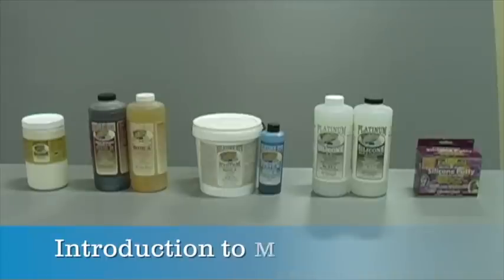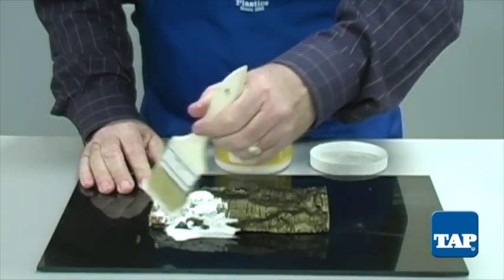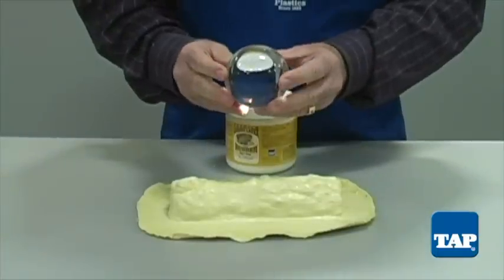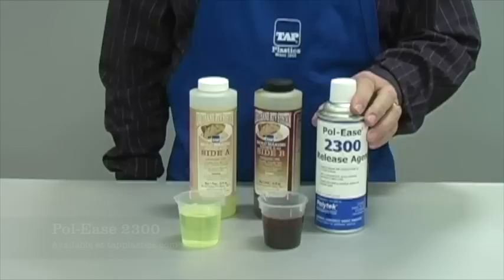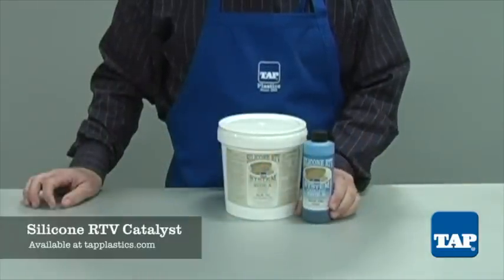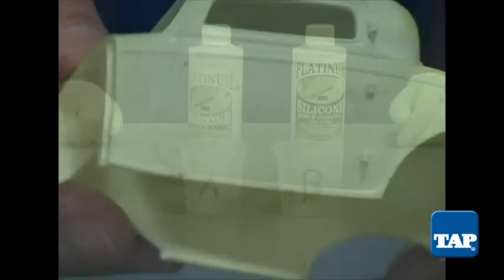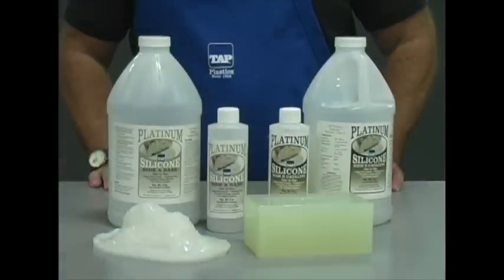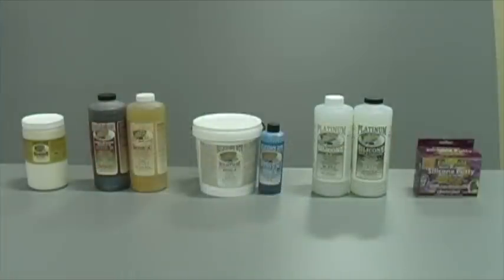Introduction to Mold Making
This updated video will describe the five flexible mold materials that TAP Plastics carries so that you will be able to select the one which is best for your project. To order our Mold Making products go